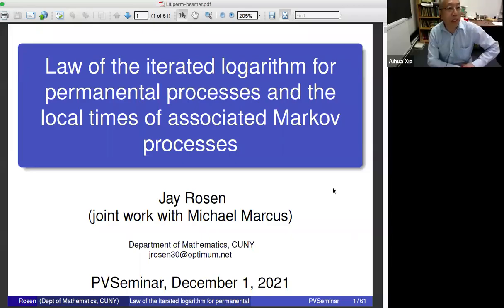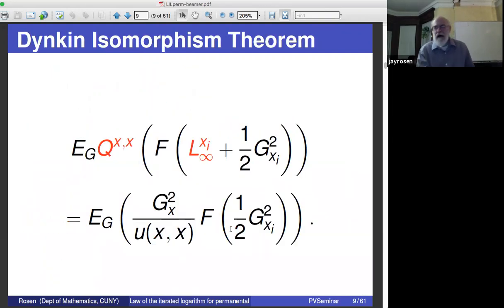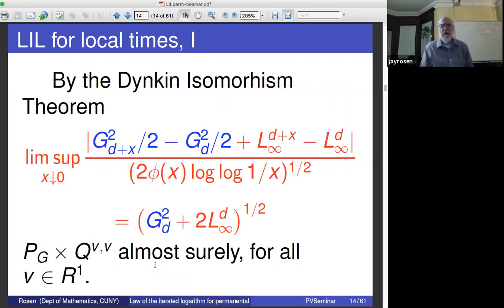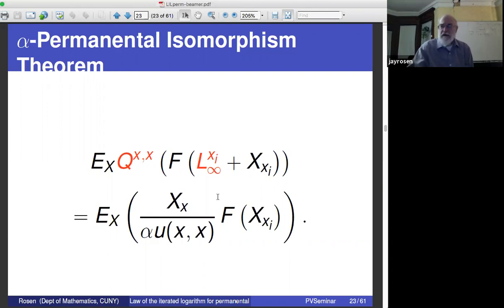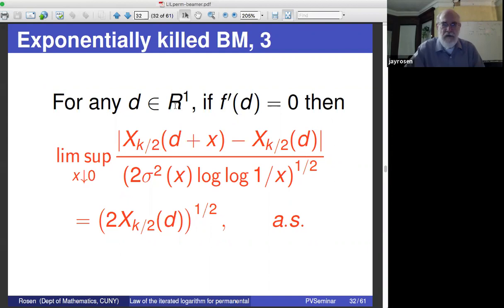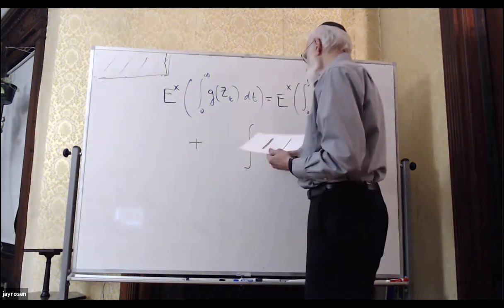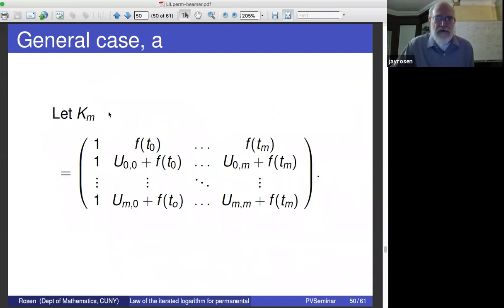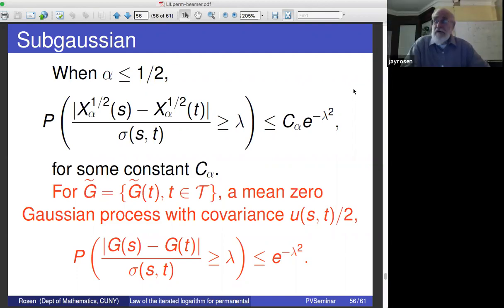PVSeminar #27, 02 December 2021. Speaker: Jay Rosen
PVSeminar #27, 02 December 2021.

Jay Rosen (The City University of New York, USA): Law of the iterated logarithm for permanental processes and the local times of associated Markov processes

Abstract: Permanental processes are a generalization of Gaussian processes. They are connected to the local times of Markov processes by an Isomorphism Theorem of Eisenbaum and Kaspi. We explain how we obtain LIL’s for non-symmetric permanental processes and use the Isomorphism Theorem to derive LIL’s for certain non-symmetric Markov processes.